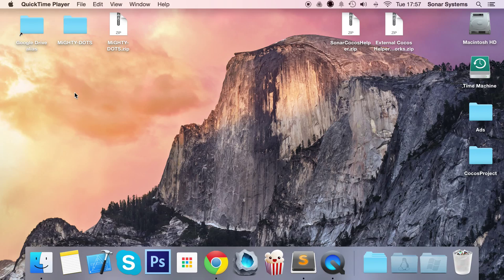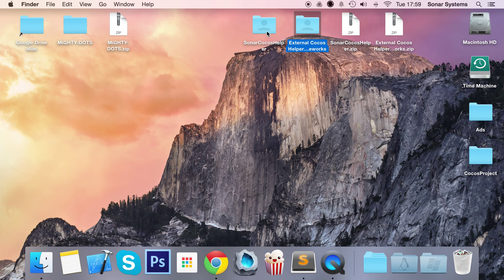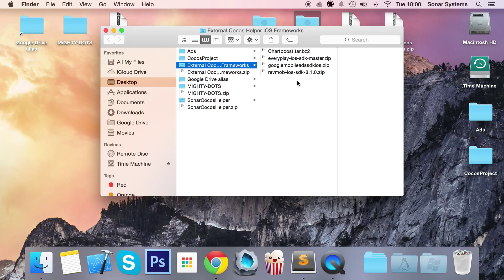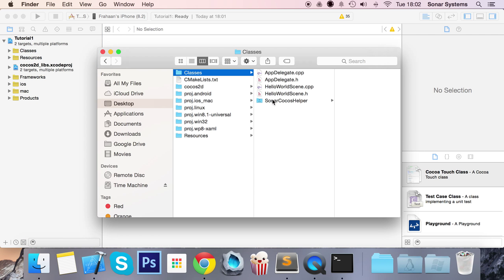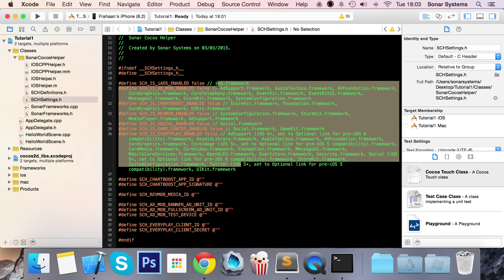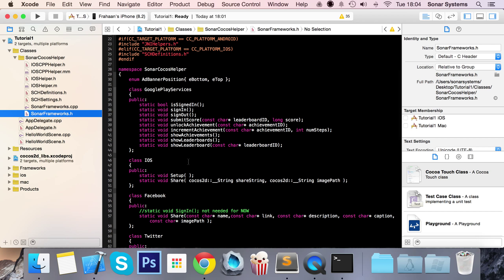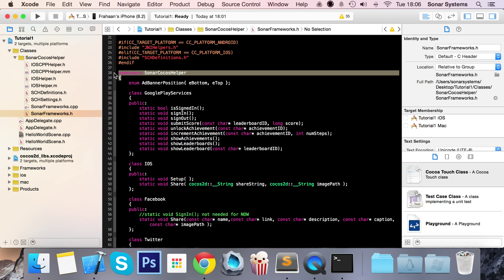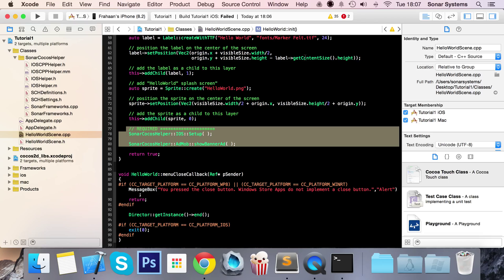C++ | iOS Cocos Helper - Setting Up A Project